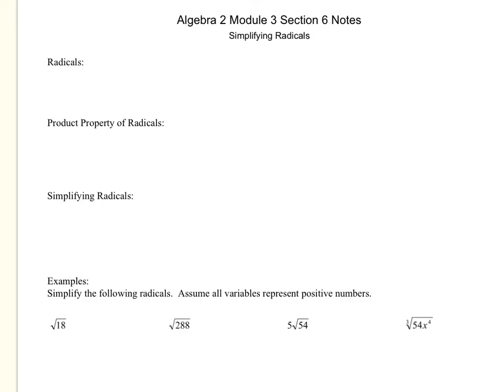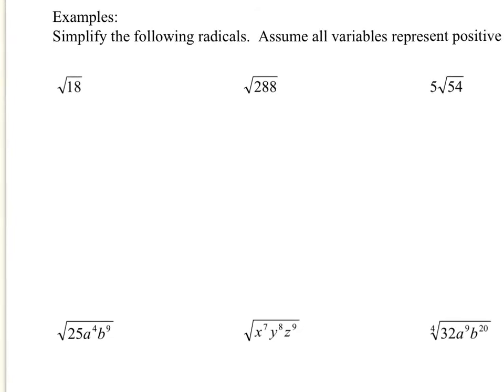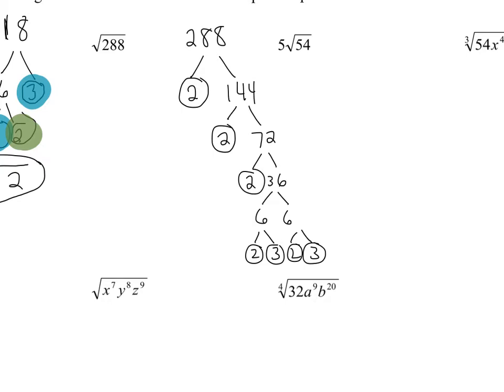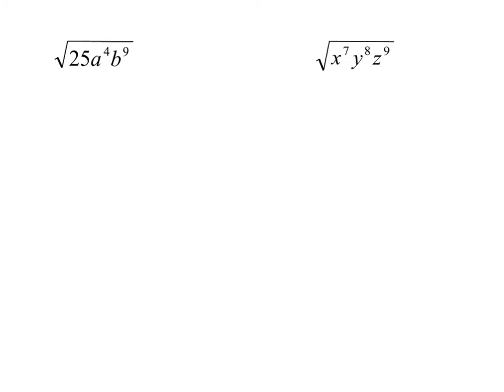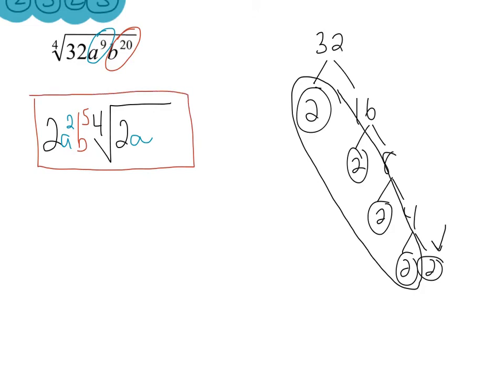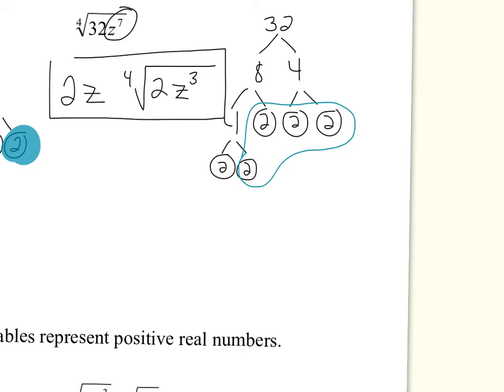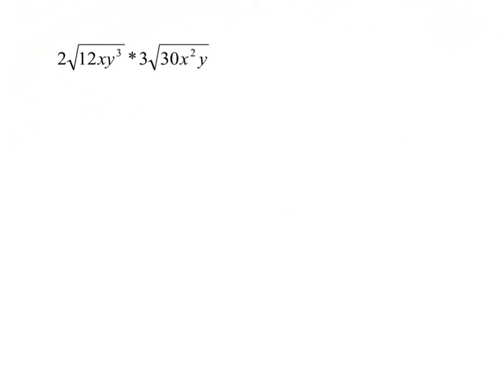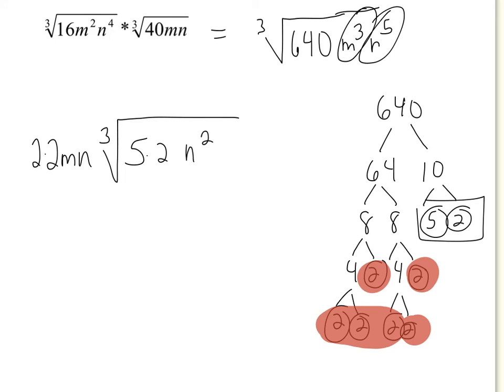3.6 part 1 alg 2 notes dacc